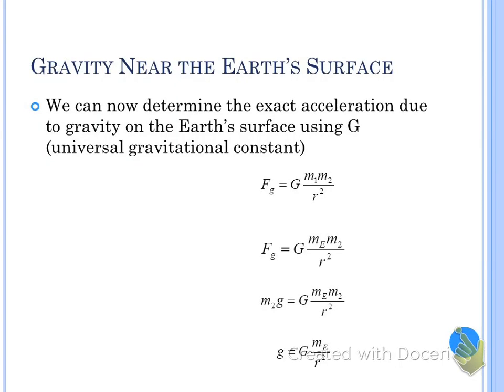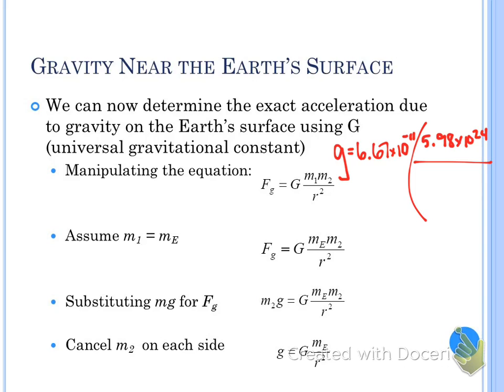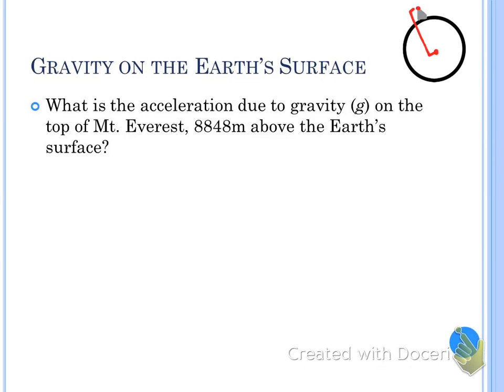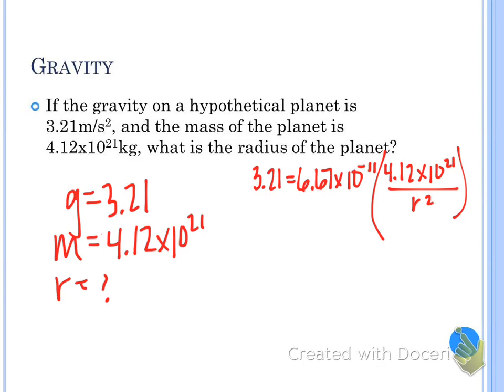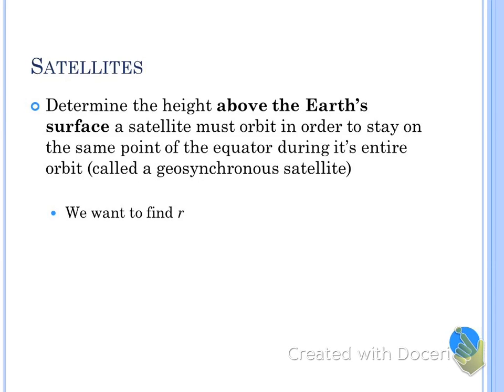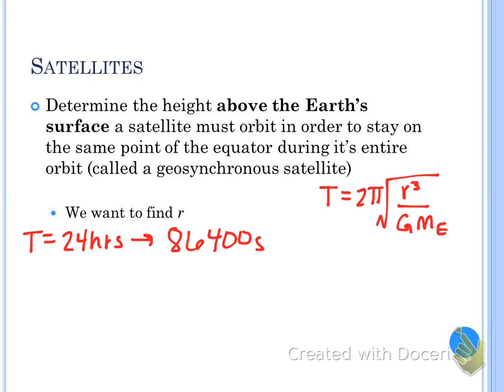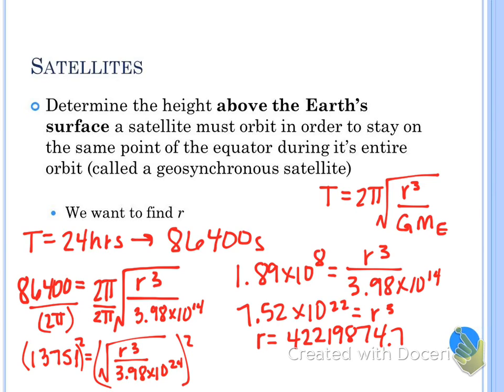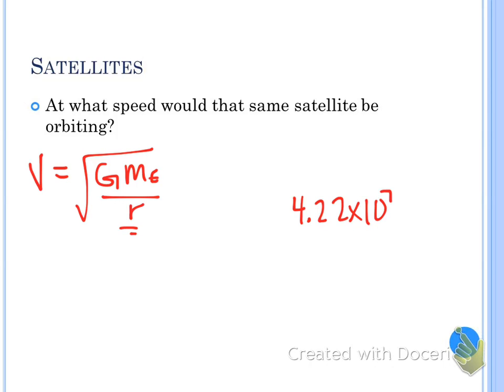HAP Gravity 12.5.18